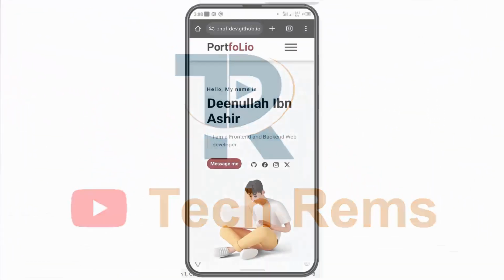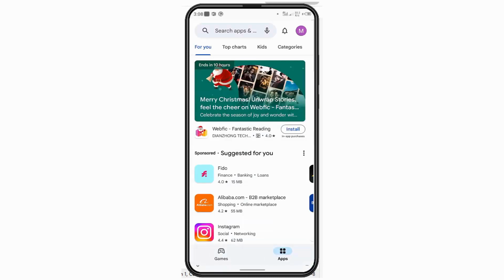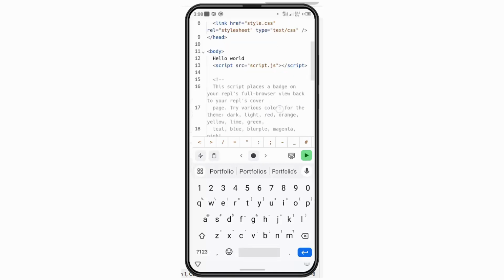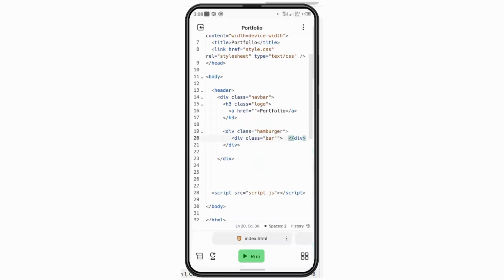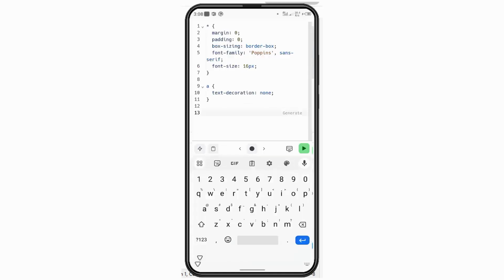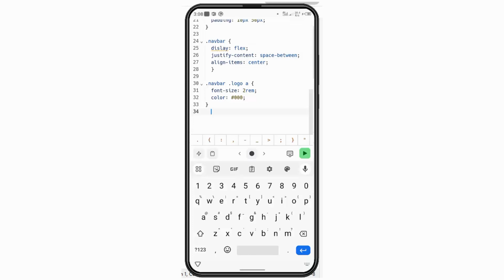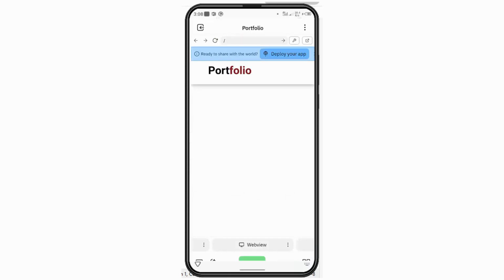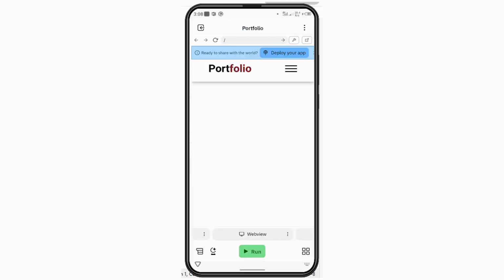Develop a Full WEBSITE with your PHONE - Intro & Navbar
Have you ever thought about creating a website right from the palm of your hand? In this tutorial, I'll show you how to develop a fully functional website using just your phone, with HTML, CSS, and JavaScript!

Whether you're a beginner or an experienced coder, this step-by-step guide will walk you through the process of building a responsive and interactive website without the need for a computer. All you need is your smartphone and a passion for web development!

What you'll learn:

Setting up a basic HTML structure on your phone
Adding interactivity and dynamic elements using JavaScript
Testing and previewing your website on your mobile device